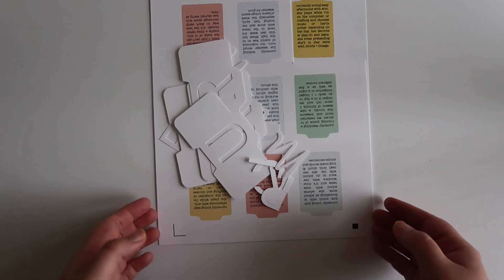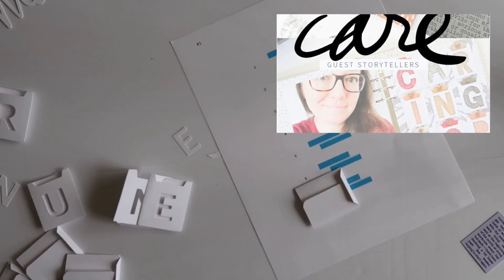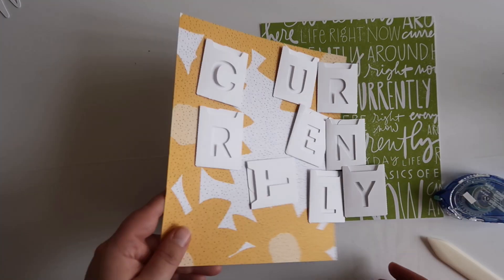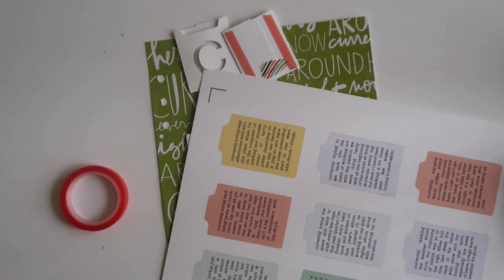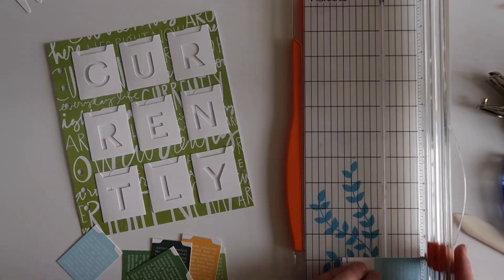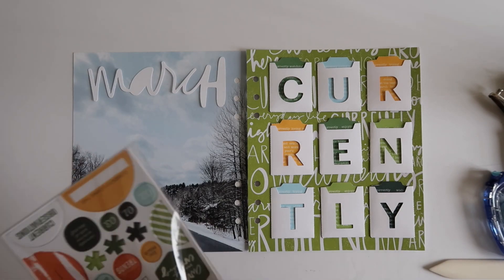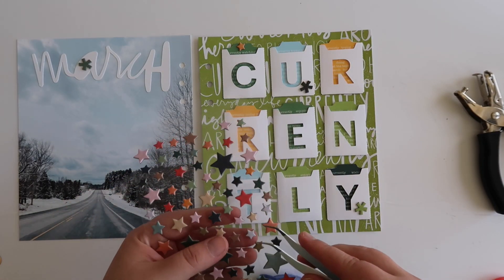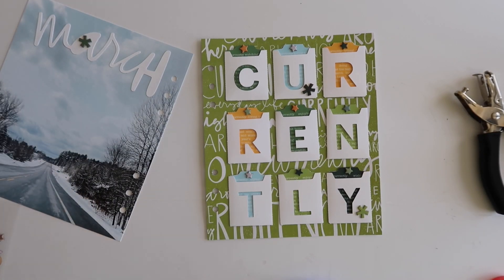March Currently || Documenting with the Ali Edwards Currently Story Kit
Sharing my process for creating a currently layout inspired by Stephanie Vandermissen (link to her channel below) using the Ali Edwards Currently Story Kit .

Tombow Mono Permanent Adhesive Runner

Fiskars Paper Trimmer

Printworks Cardstock 100lb

Epson XP15000 Wide Format Printer

I use Photoshop Creative Cloud for all my hybrid memorykeeping projects.